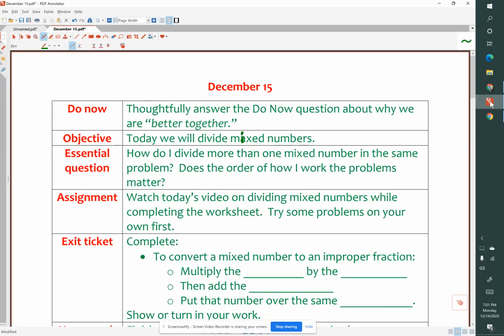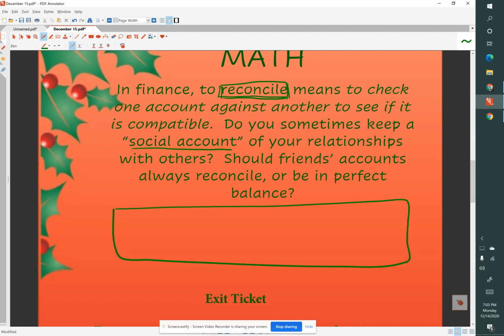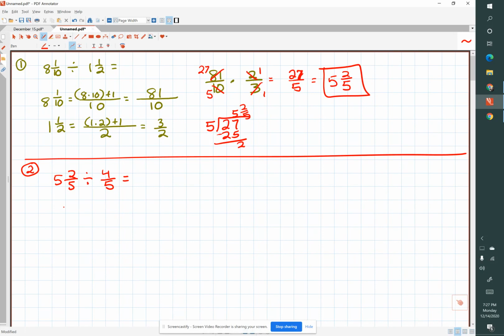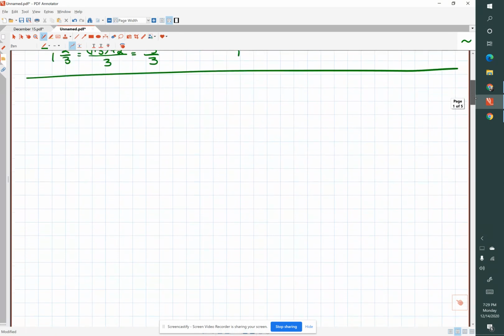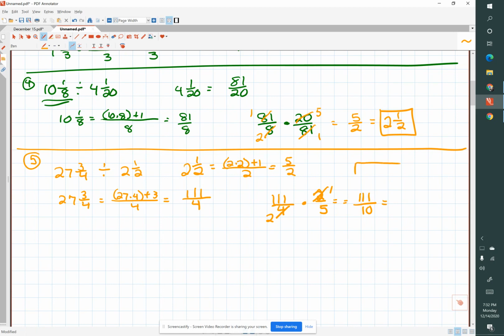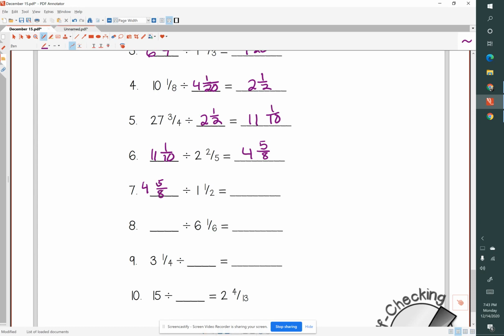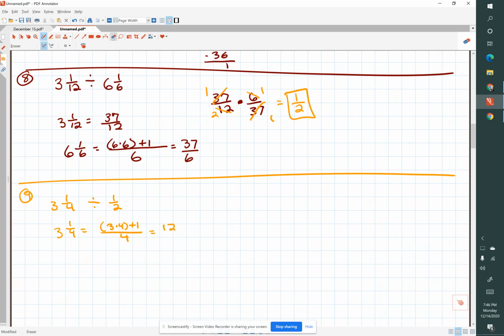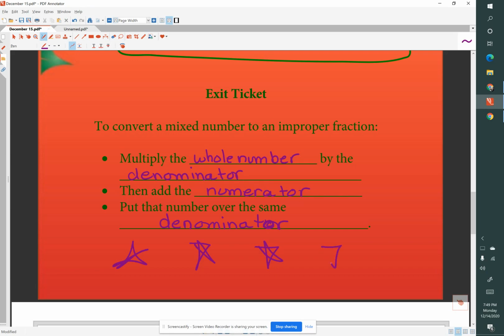Dividing Mixed Numbers_A